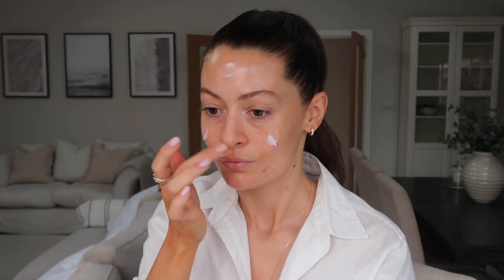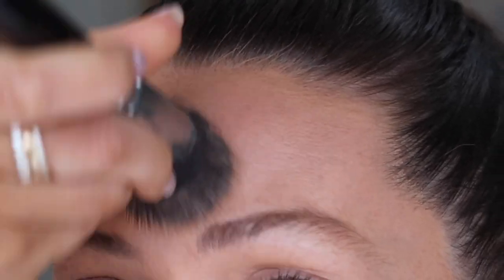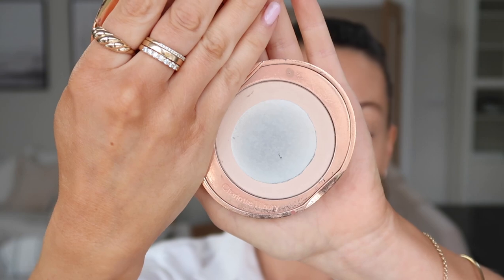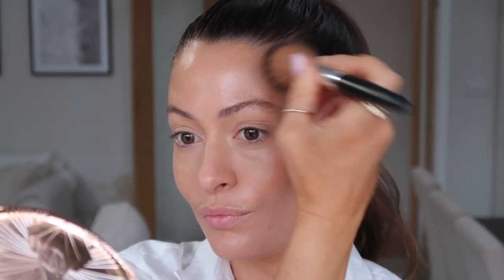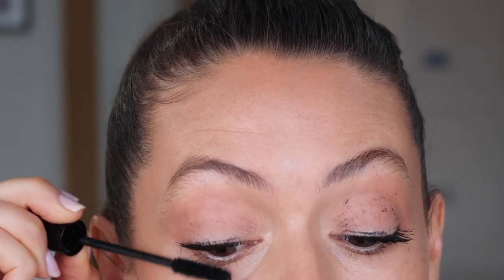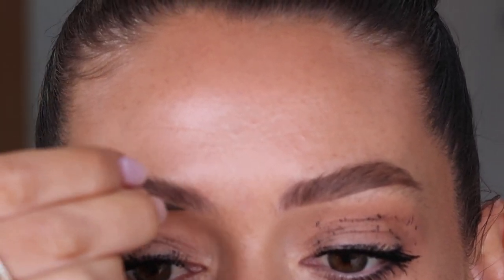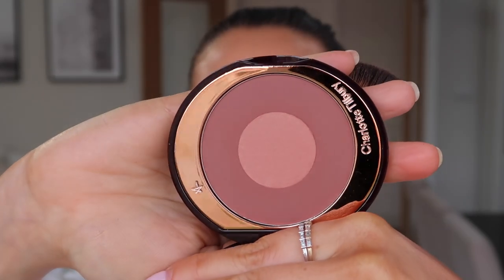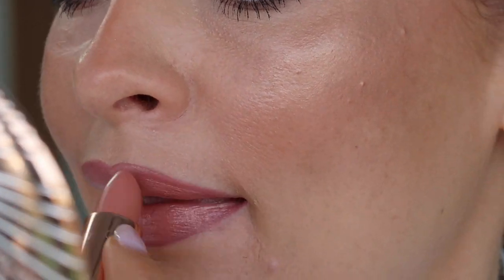EVERYDAY MAKEUP CLOSE UP | CHARLOTTE TILBURY BEAUTIFUL SKIN FOUNDATION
AD - Includes paid integration with Charlotte Tilbury

ALL MAKEUP USED & SHADES LINKED
LIP BALM
HIGHLIGHT PALETTE
LIP LINER
BROW CREAM
LIP BALM
HIGHLIGHT PALETTE
LIP LINER
BROW CREAM